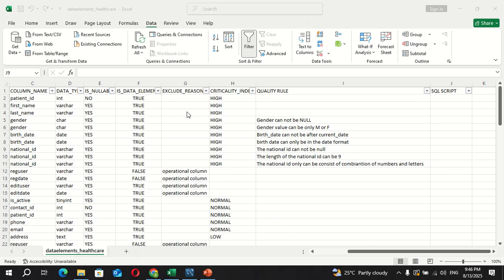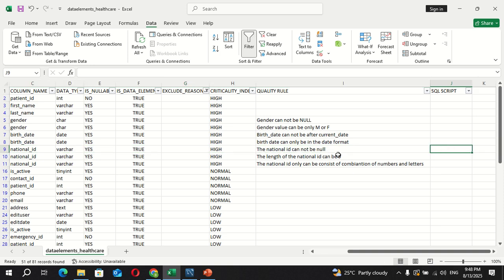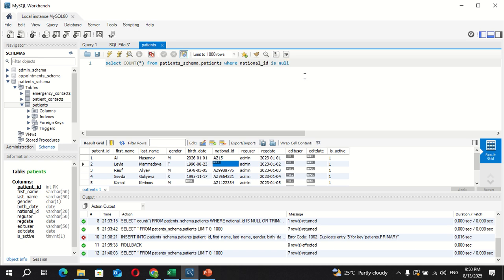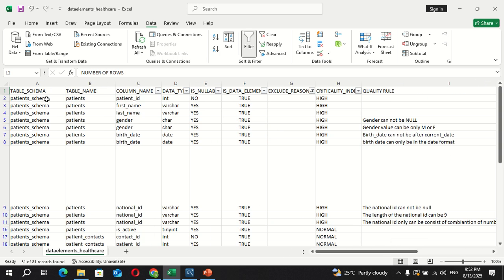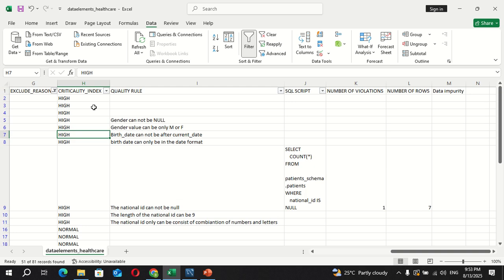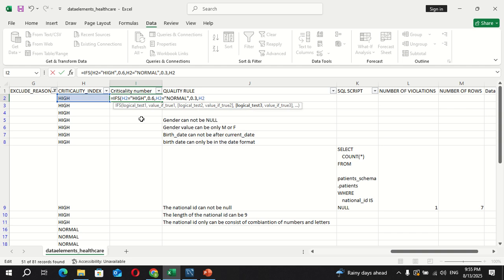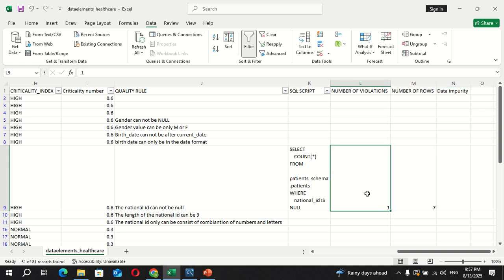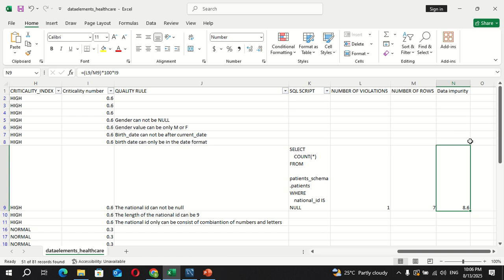Data Governance Project: Calculating Violations and Data Impurity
In this video, I demonstrate how to detect data quality violations and calculate data impurity using both SQL queries and Excel calculations. This step provides measurable insights into data health and reliability, helping organizations prioritize critical issues.

Key highlights of this video:

Writing SQL queries to identify violations for non-operational columns

Calculating total violations and data impurity percentages

Applying criticality factors (High, Normal, Low) to determine the impact of data issues

Using Excel to manually track violations and compute impurity, reinforcing understanding of governance metrics

Focusing only on non-operational columns to streamline data quality analysis

This video continues the real-world Data Governance project, showcasing practical experience in data quality assessment, metrics calculation, and governance best practices.